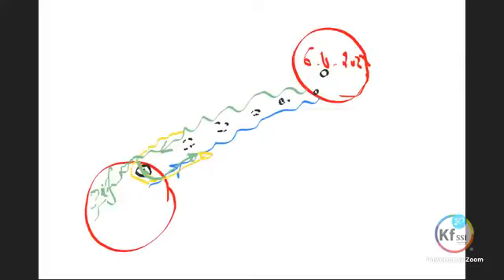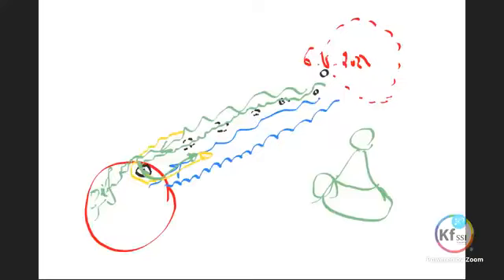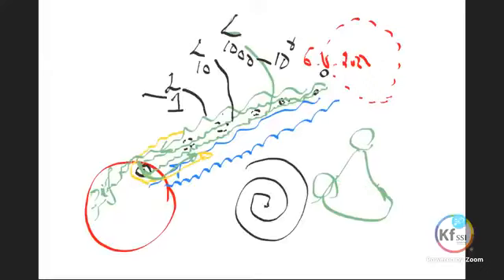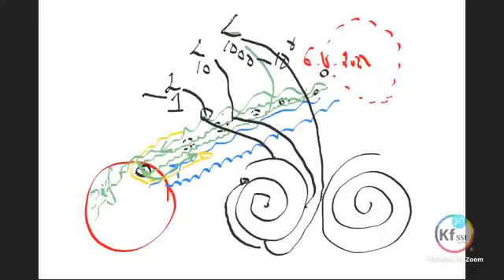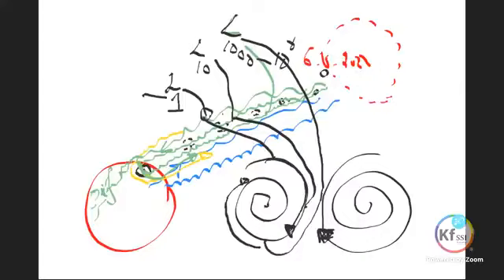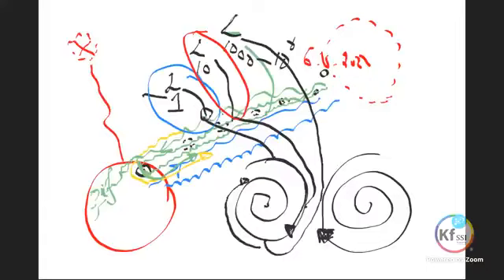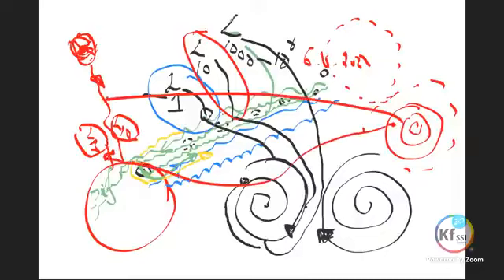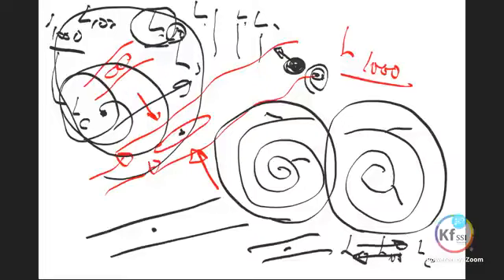System transportu światłem. Light transport system.